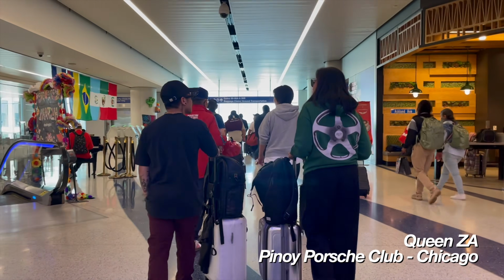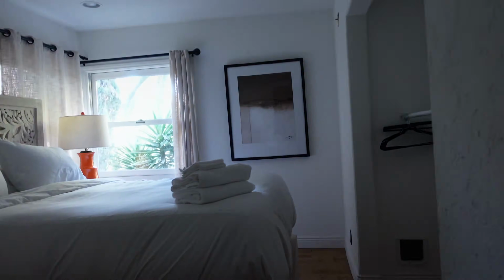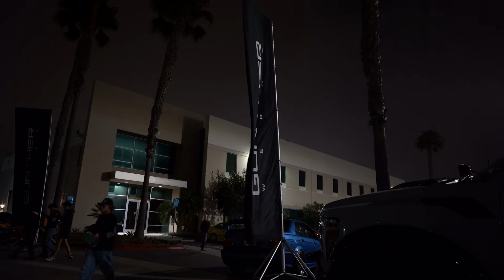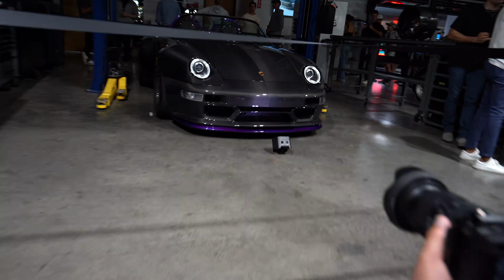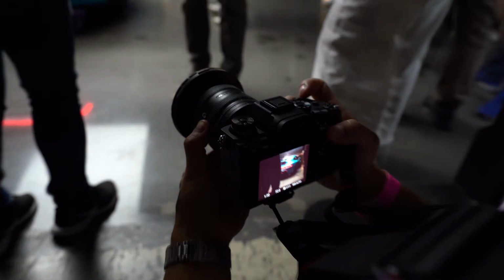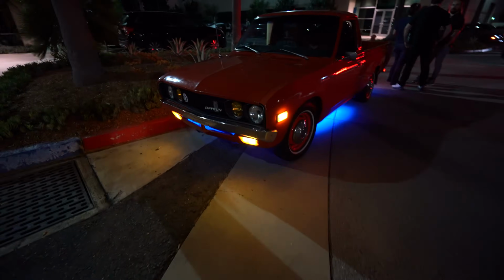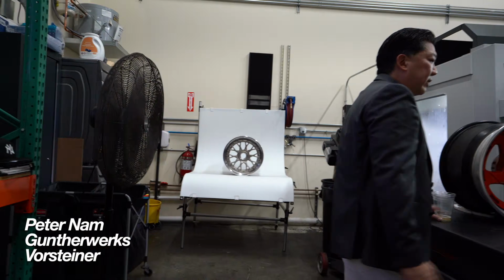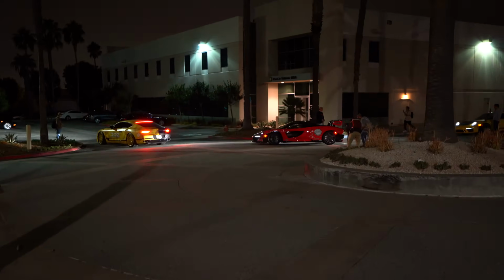The 993 GT3 Porsche NEVER Built... Gunther Werks GWR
We are back with another ediiton of King's Shutter Stories here at GUNTHERWERKS Headquarters in Huntington Beach, California!

Don't miss out on our feature films and car culture experiences. See you on the other side!